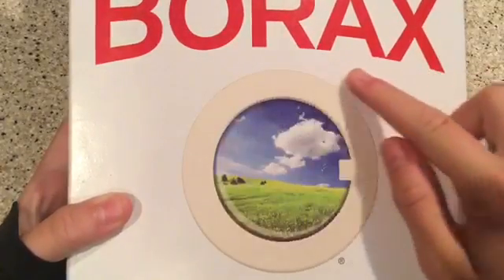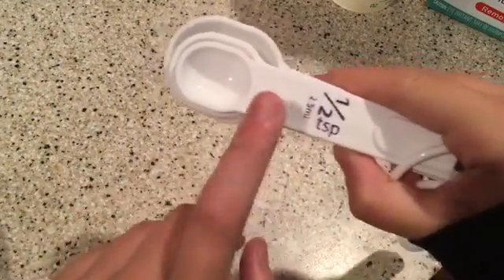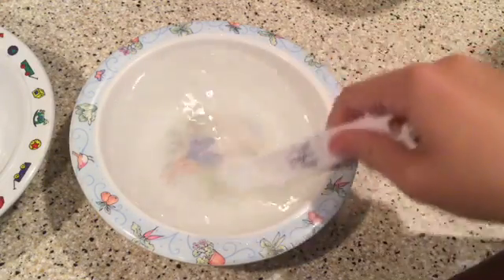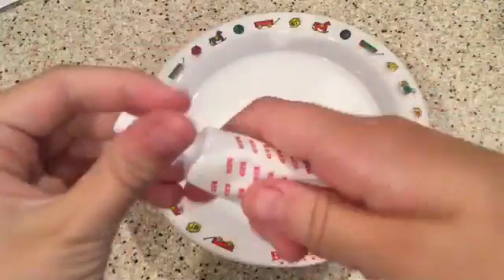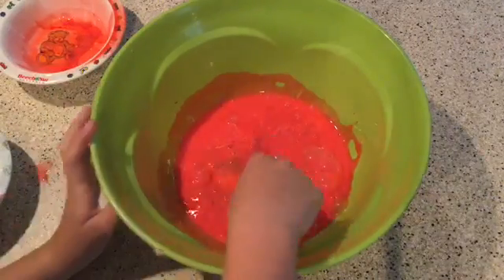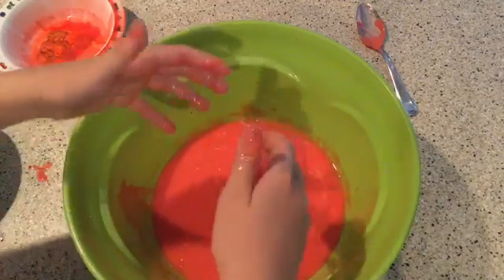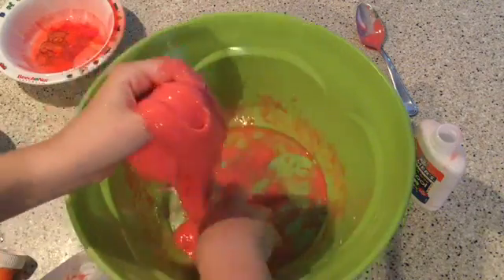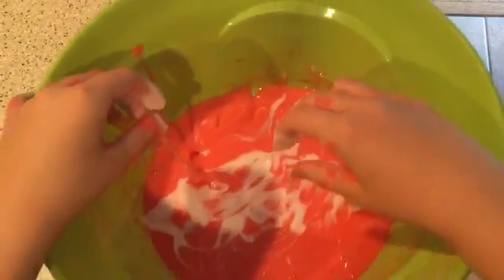How To Make DIY SLIME!!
Hope you guys enjoyed. :D The Em Squad is growing and growing so join quick. :P